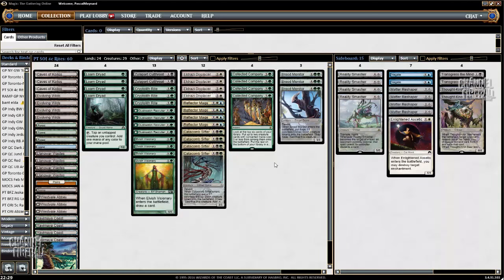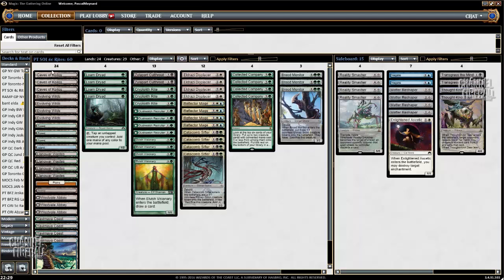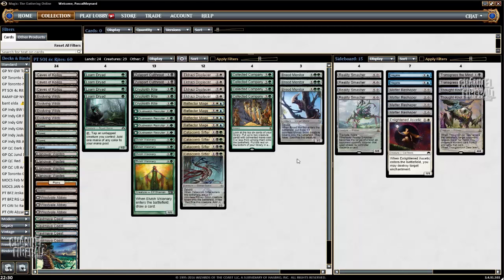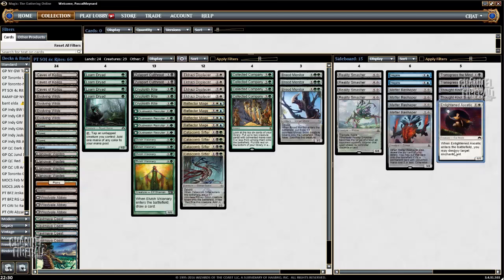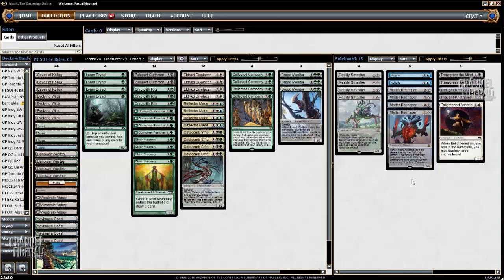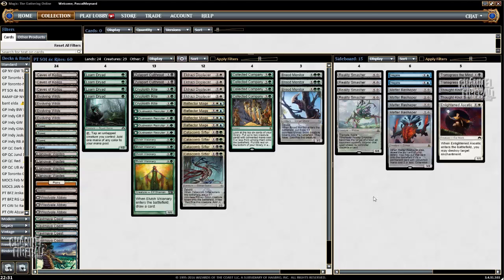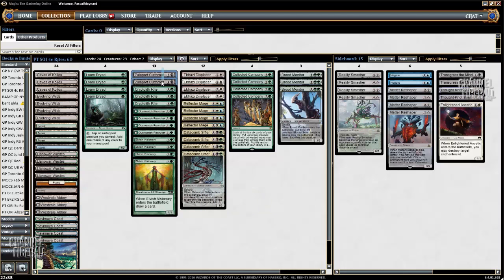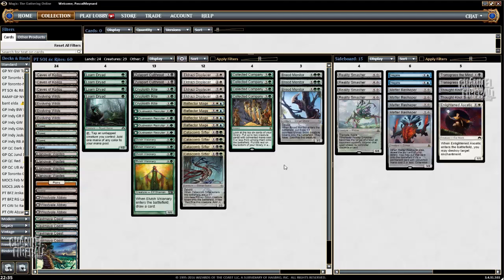Channel PMayne - Standard 4c Rites (Deck Tech)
Pascal Maynard shows you Team East West Bowl's 4.5-color creation designed to beat GW Tokens!